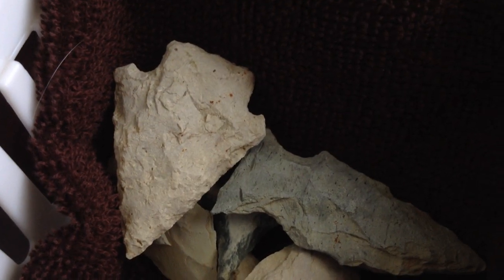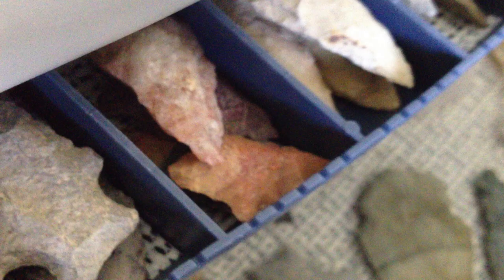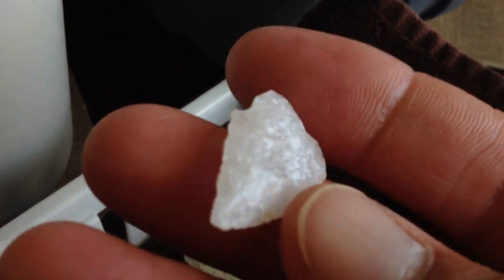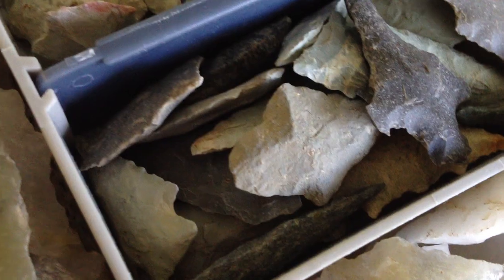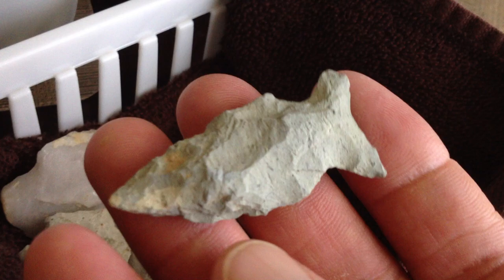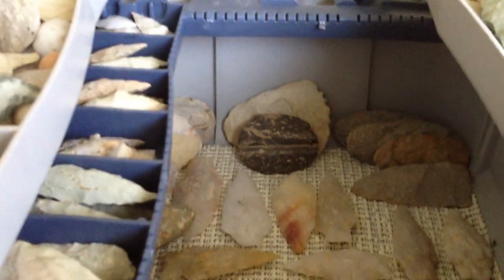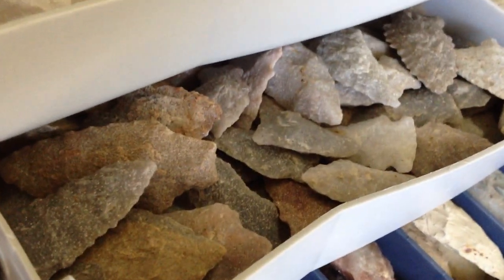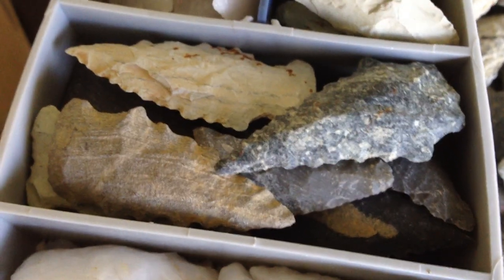It's Moving Day! ~ 000 Artifact Finds! - Sept 2016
Belief in an absolute reality opposed to the profane world of ‘unrealities’, resulting in a desperate effort not to lose contact with being… Basically, then, the life of Archaic man… although it takes place in time, does not bear the burden of time, does not record time’s irreversibility… Like the mystic… the primitive lives in a continual present. ~ Time and the American Indian / Martin